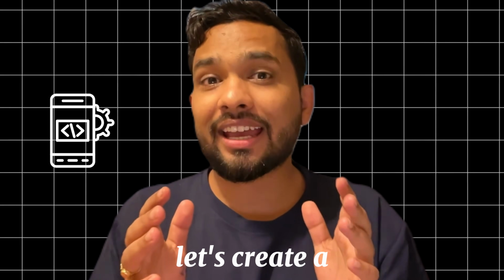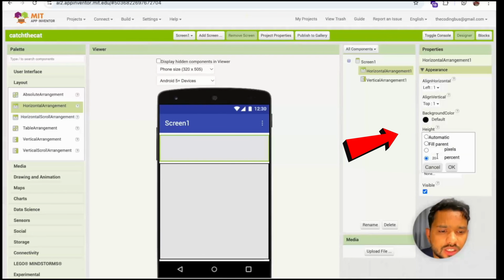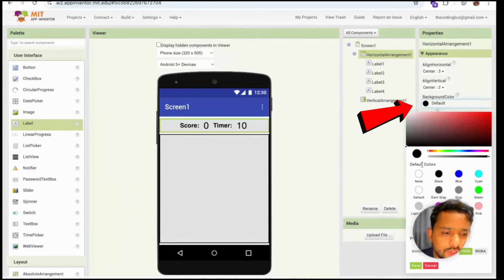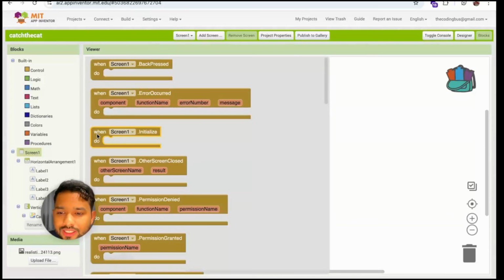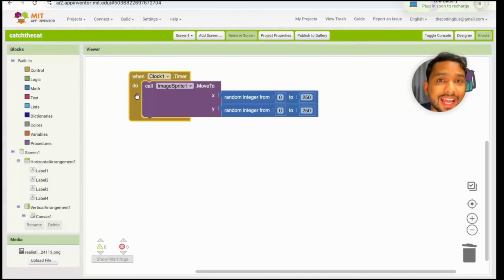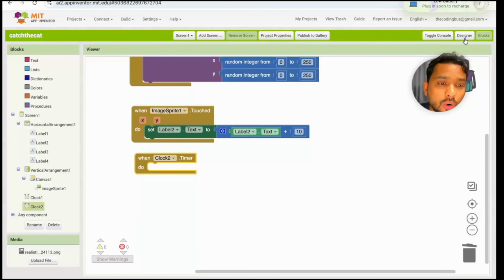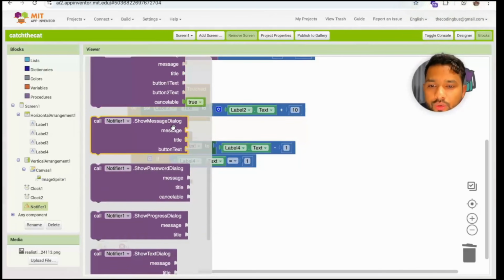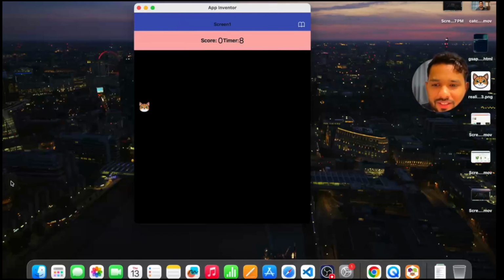Create Your First Android Game in 10 Minutes | MIT App Inventor Tutorial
Learn how to make a "Catch the Cat" game using MIT App Inventor 2 in this step-by-step tutorial. We’ll cover everything from designing the UI with Canvas and Image Sprites to coding the logic for random movement, scoring, and a game-over timer.

This beginner-friendly project is perfect if you want to start making Android games without complex coding.

Timestamps:
0:00 - Catch the Cat Game Demo
0:42 - Starting a New Project in MIT App Inventor
0:58 - Designing the Game UI (Layout & Labels)
3:09 - Adding Canvas and Cat Image Sprite
4:26 - Programming Random Movement (Clock Timer)
6:04 - Coding the Scoring System
7:15 - Creating the Countdown Timer
8:14 - Game Over Logic & Restart Button
10:32 - Final Game Testing

Hashtags

Video Tags Focus on high-volume search terms: mit app inventor tutorial, how to make a game in mit app inventor, mit app inventor games, catch the cat game, android game development for beginners, no code game development, mit app inventor 2 tutorial, coding for kids.